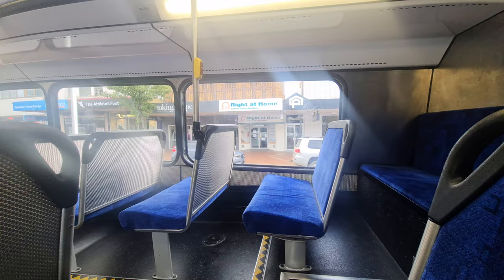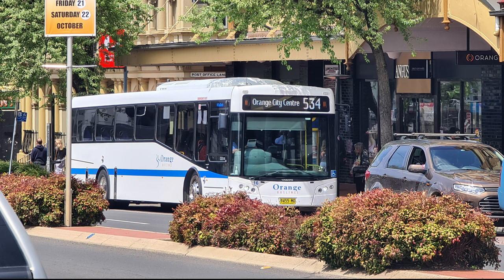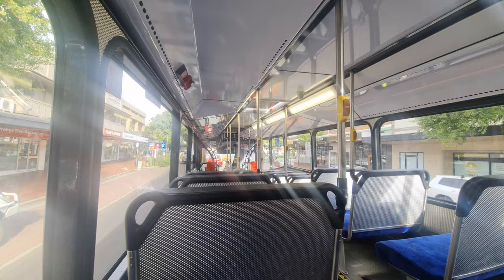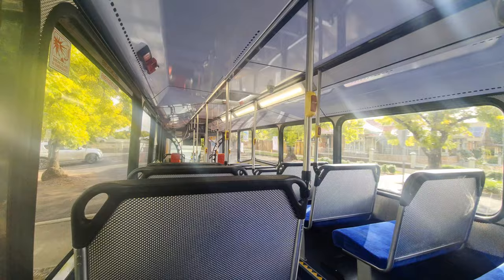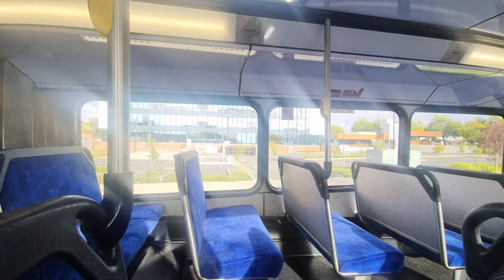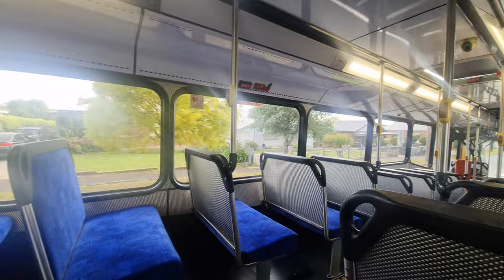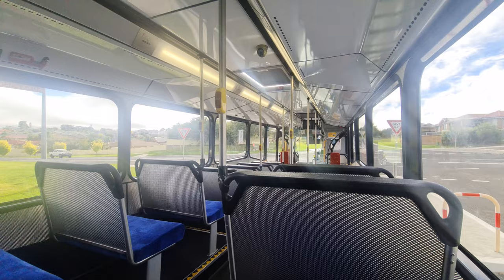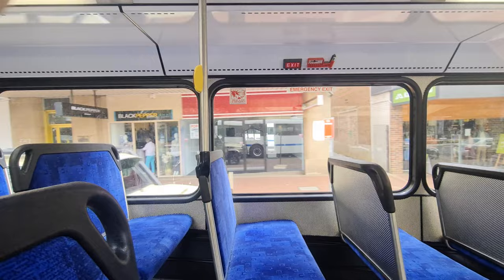Orange Buslines Volvo B8RLE (Bustech VST)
With some delay, I think it's time to see what public transport in Orange is like, or at least, was like prior to some significant service increases that have been added in the city. I must say, having a useable local bus network again is a nice feeling, and its been about a year too long since I've had that luxury.

So, let's check out one of the newer buses operating around Orange, a 2021 build Volvo B8RLE, with a Bustech VST body.